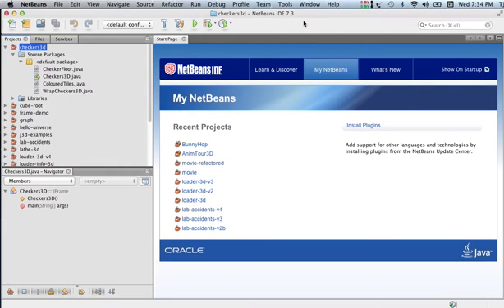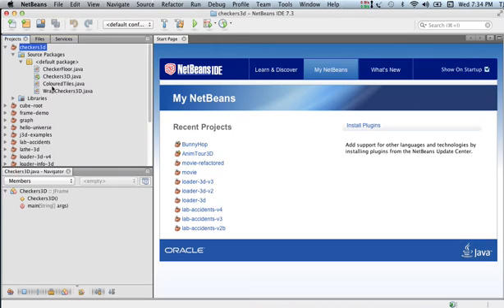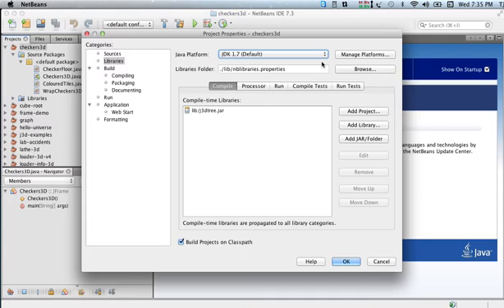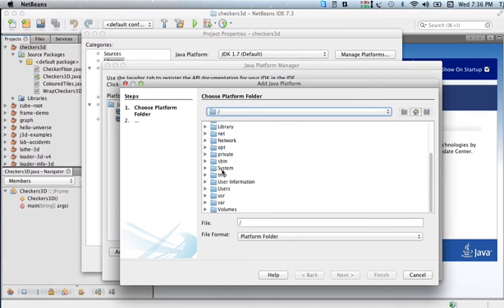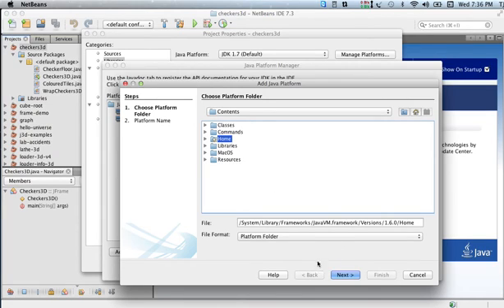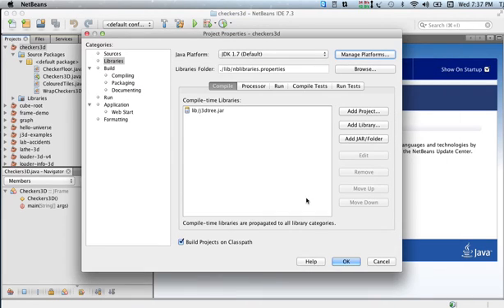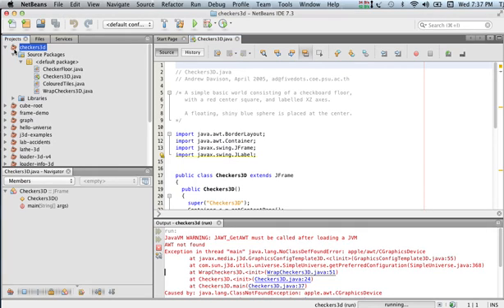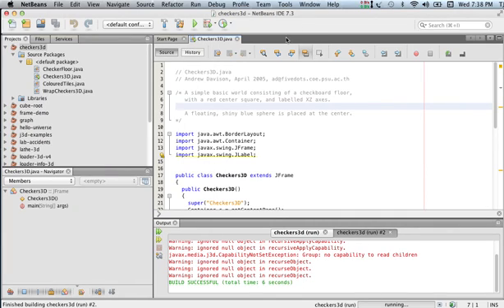java3dAnimation3dJDK1.6Netbeans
This video shows how to add back your old Java 6 jdk to Netbeans after you have upgraded to Java 7 on a Mac. The demo was done on March 20, 2013 with Netbeans 7.3 on Mac OS 10.8.3.